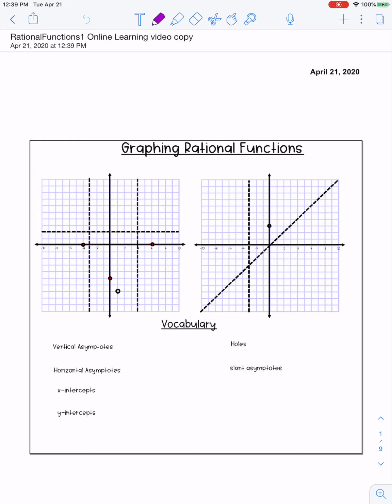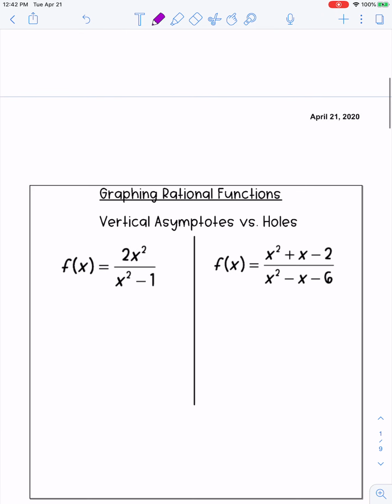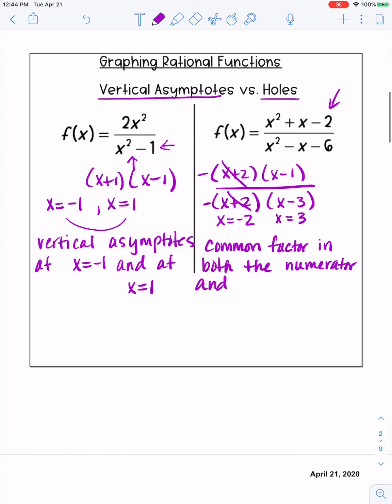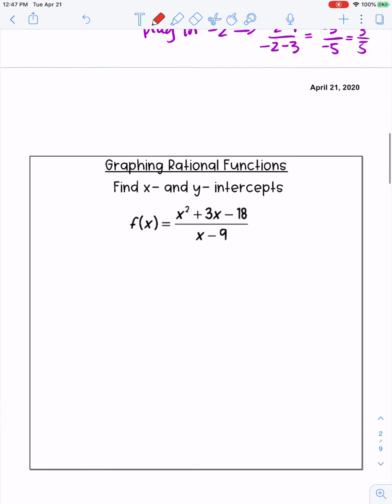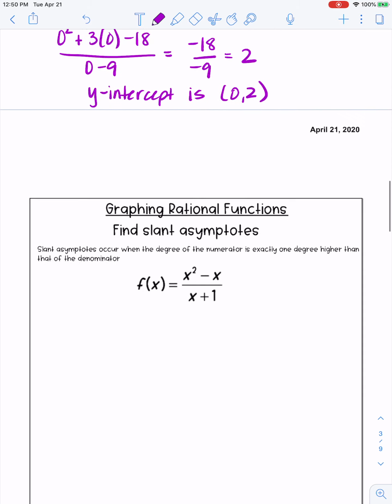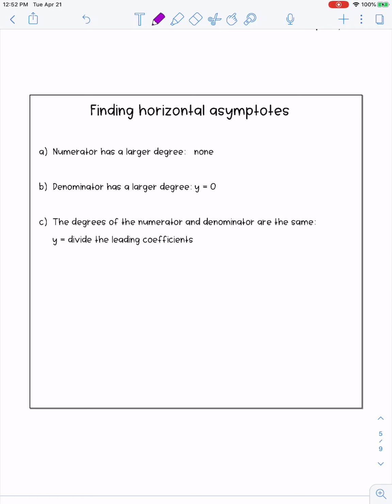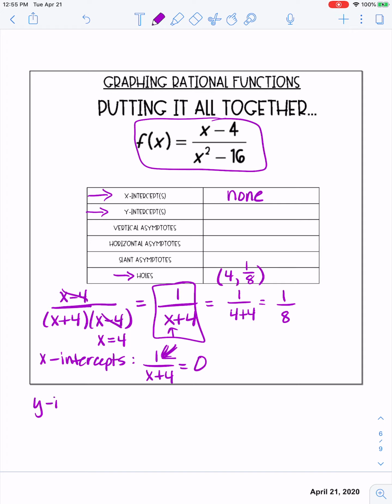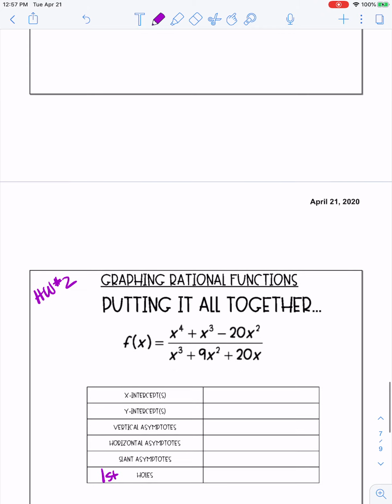April 21, 2020